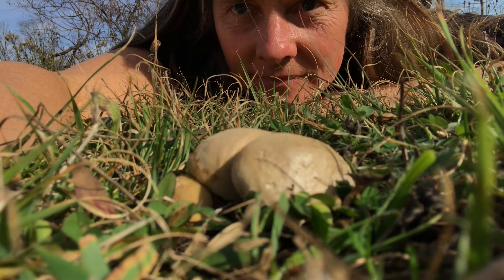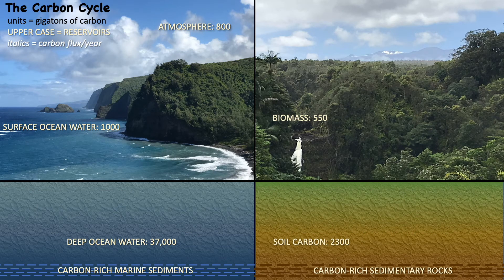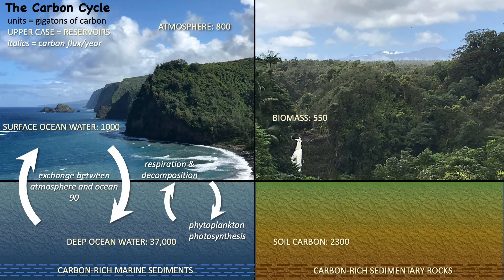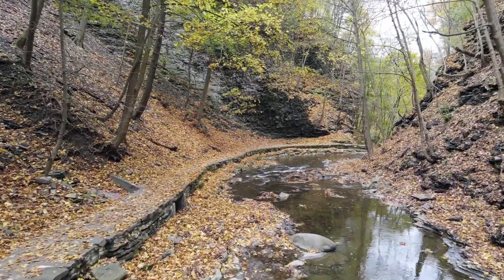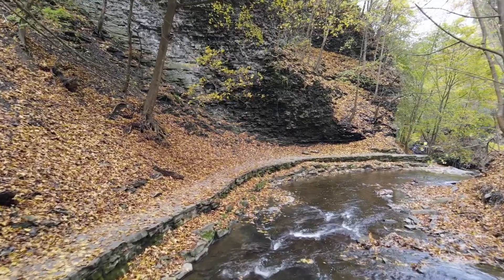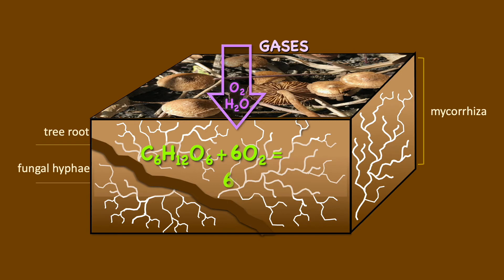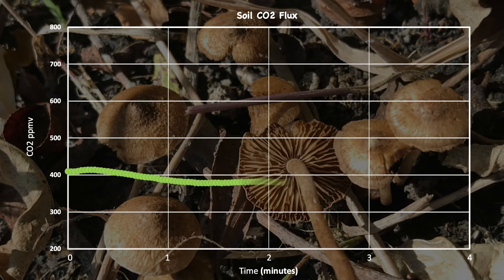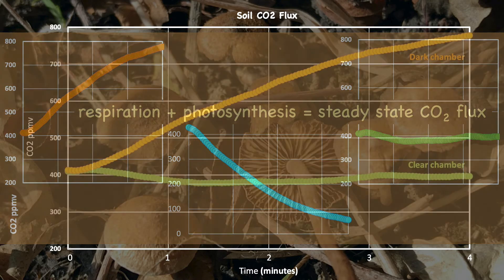Respiration: Reuse, Recycle (In the Greenhouse #12)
Natural systems recycle everything! In the global carbon cycle,
photosynthesis removes carbon dioxide from the atmosphere and turns it
into biomass, while respiration and decay break down biomass and
return the CO2 to the atmosphere.

Natural systems also run in balance – or steady state – where inputs and outputs are equal.  In this video we explore the flip side of photosynthesis; we will use a CO2 probe to quantify the rate of respiration in a small patch of soil and gain hands-on experience with quantifying carbon fluxes.